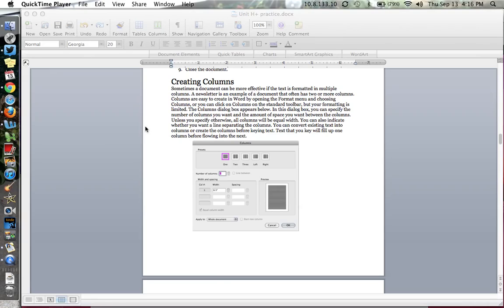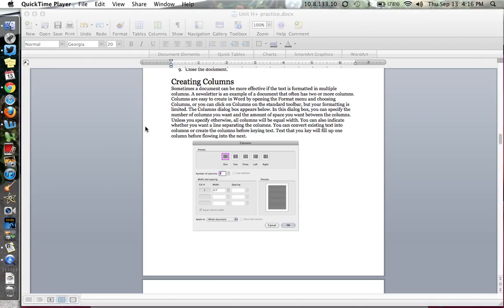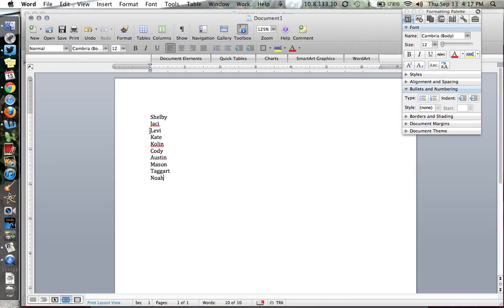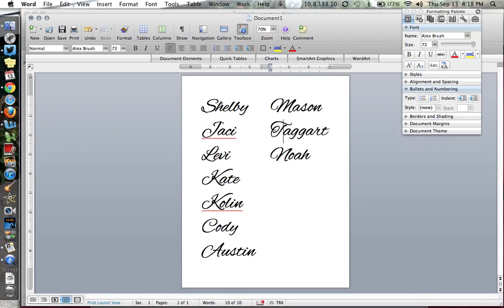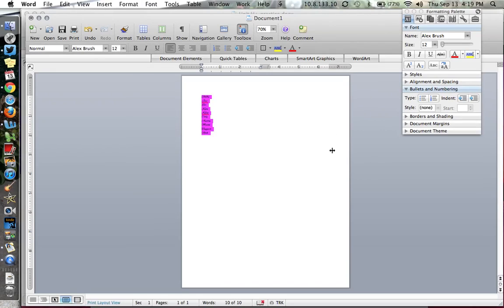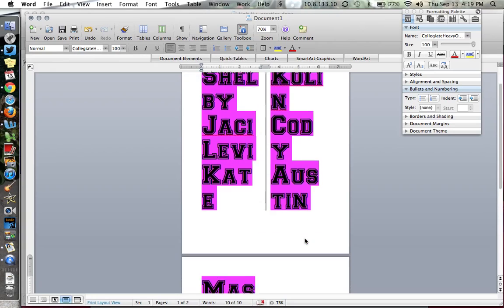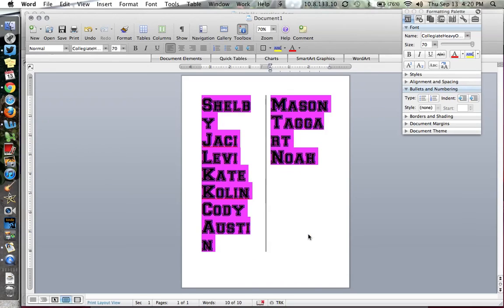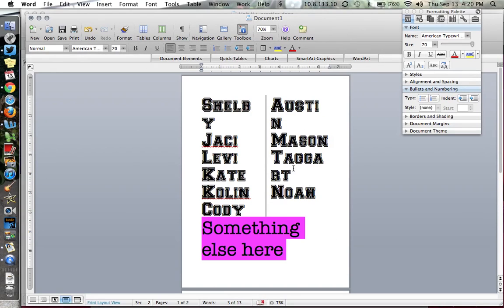Unit H + Columns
Learn to properly utilize columns in Word.